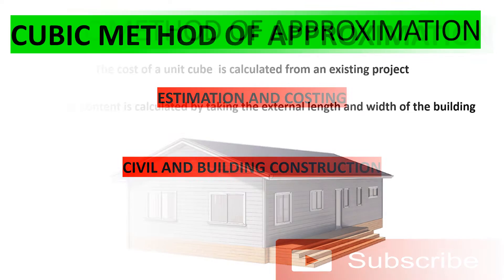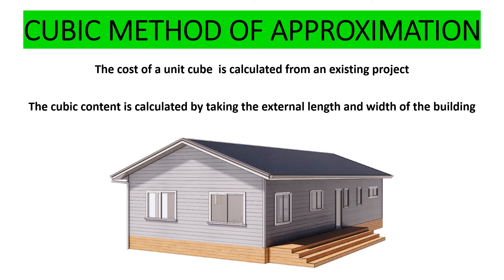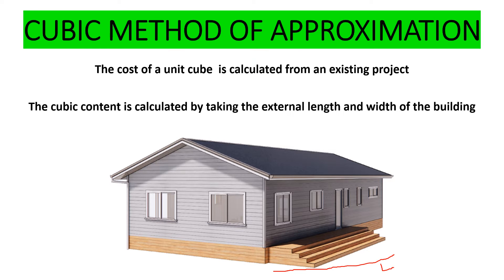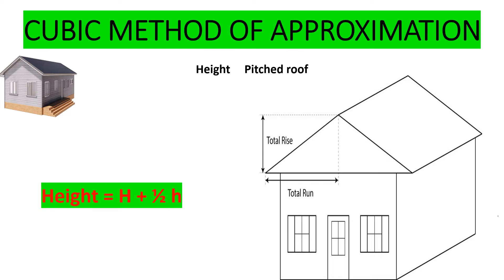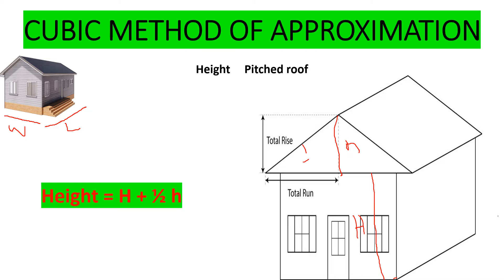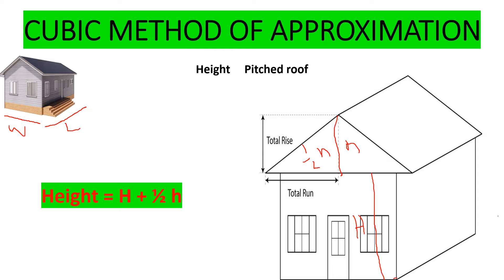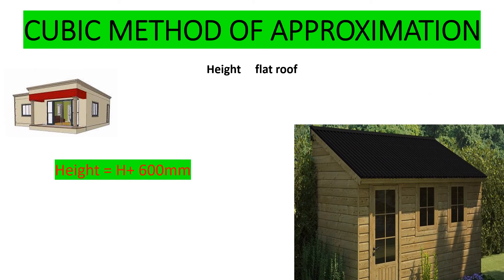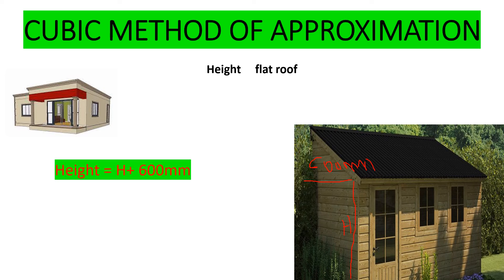HOW TO APPROXIMATE COST OF A HOUSE USING CUBIC CONTENT METHOD|ESTIMATION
In this method we shall look at how to approximately calculate the cost of a house using cubic content method. in this method we calculate the cubic content by using external length and width then extending that with the height to get the cubic content